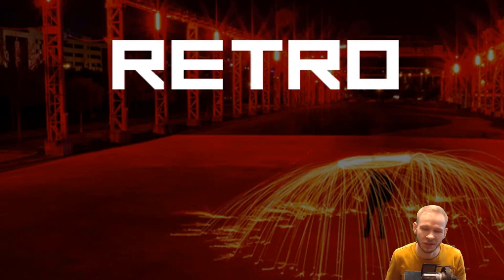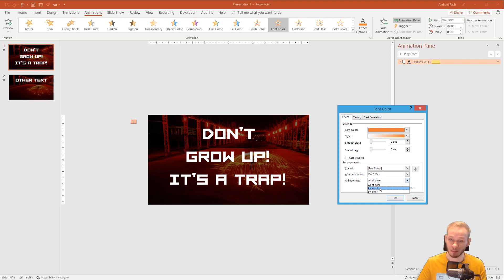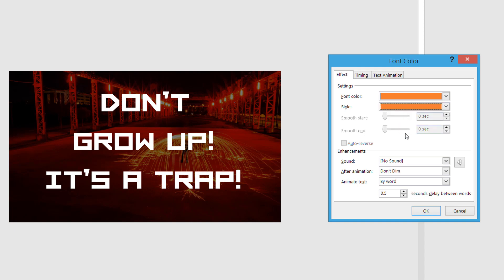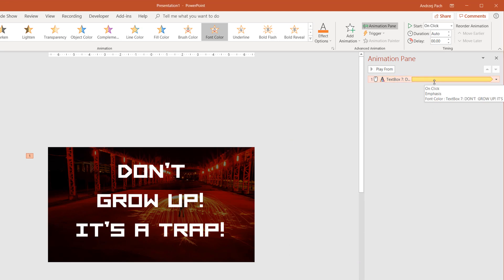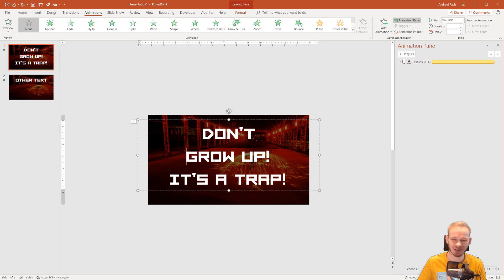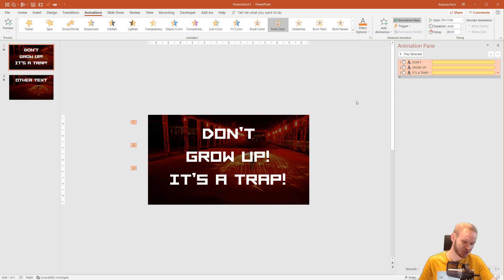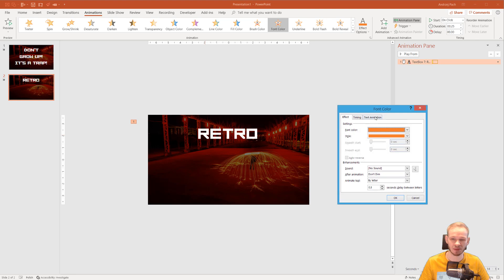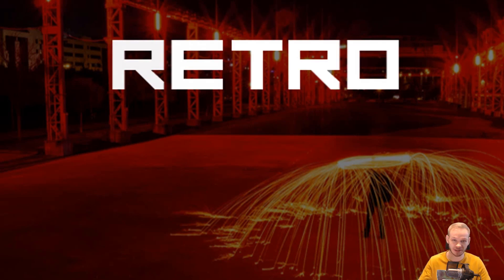Font Color Animation in PowerPoint - Letter by letter or word by word! ✔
With this tutorial I would like to explain the Font Color animation. With this animation we can either create a karaoke-style animation or do a colorful flow of gradients through our text. I will show you a few options how you can separate words or lines during the actual animation. I hope this tutorial will be insightful for you and your animation skills!